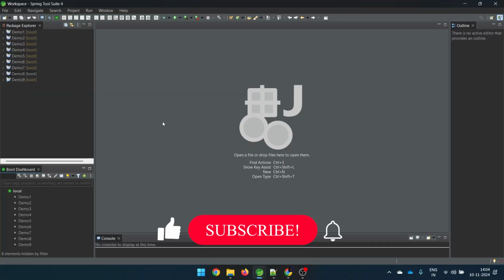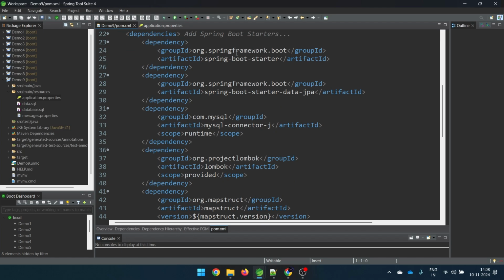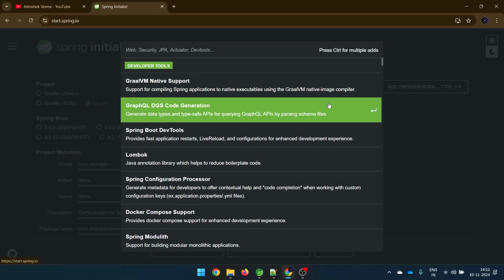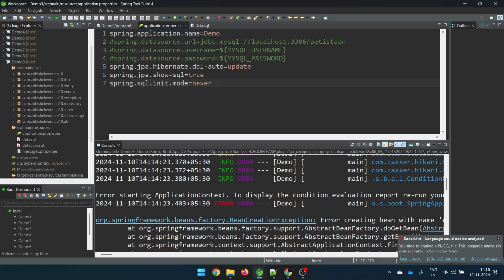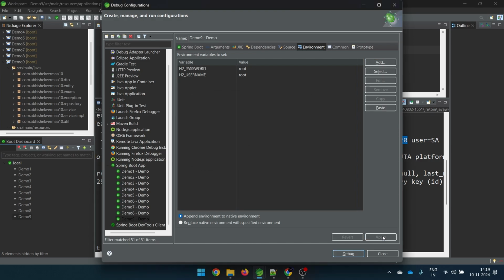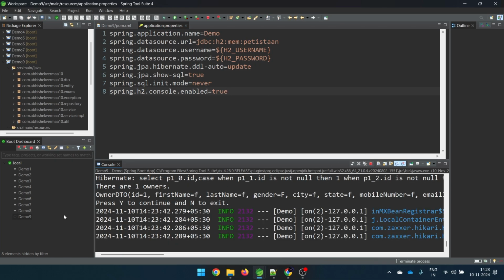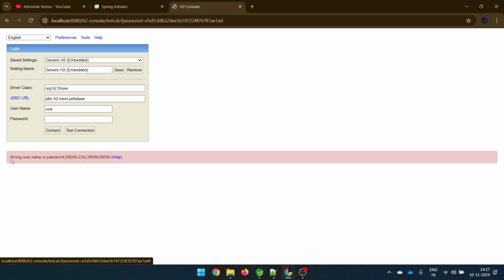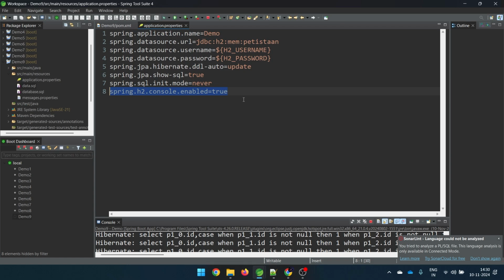Chapter-10: How to configure Embedded Database | H2, HSQL or Derby | Spring Data JPA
This is a technical video of Spring Data JPA series. In this, I have tried to explain how to implement Embedded DB in Spring Data JPA.

First of all there is a recap of previous video and then with the help of code we have implemented Embedded Database.

00:00 Introduction
00:52 Recap of previous video
04:06 Implementing Embedded Database